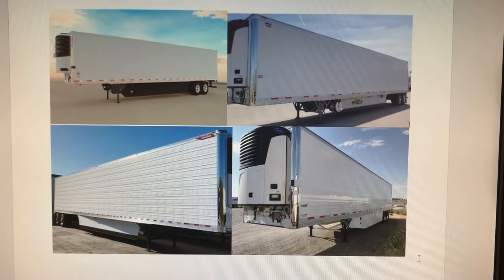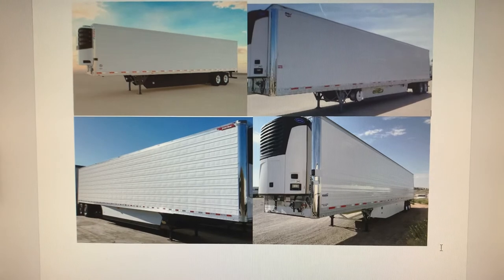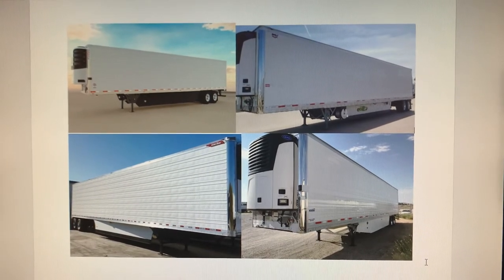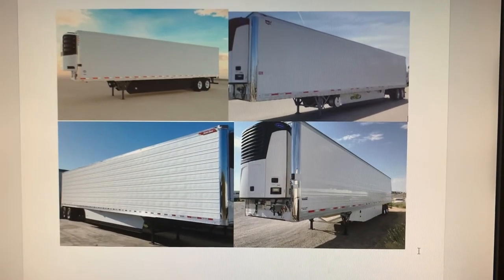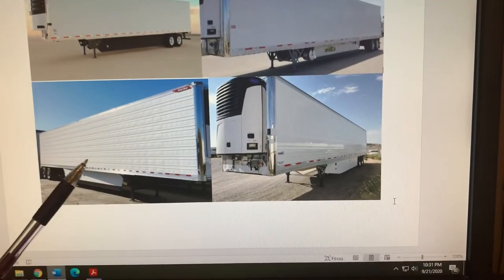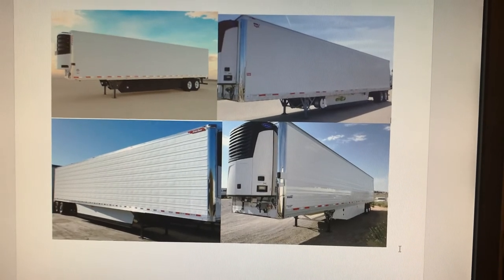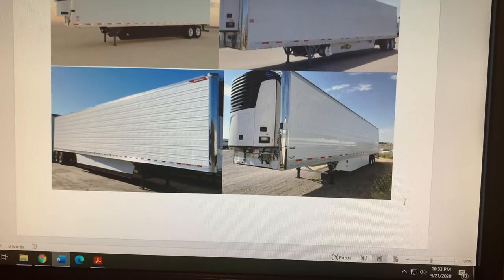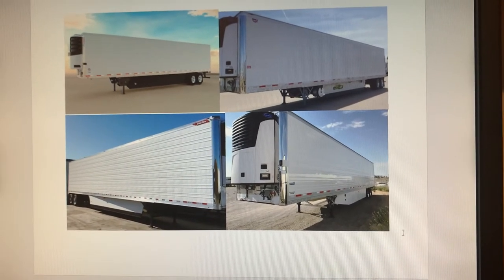Which reefer trailer is the best?( Great Dane, Utility, Wabash and Vanguard)